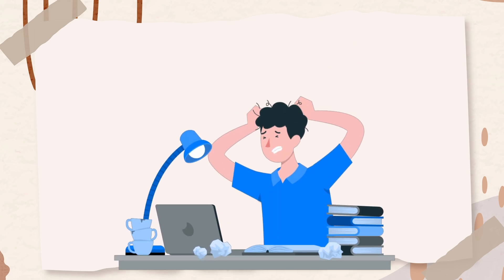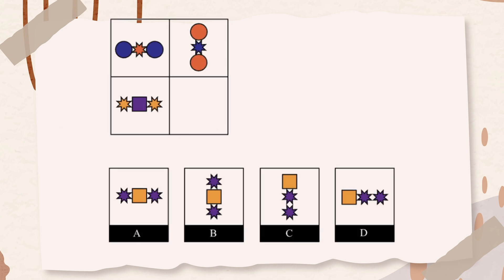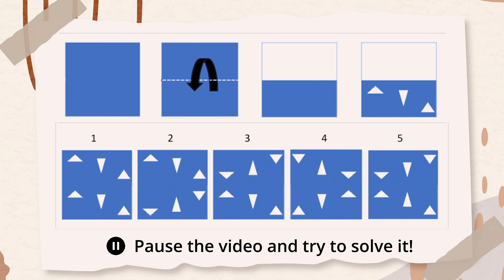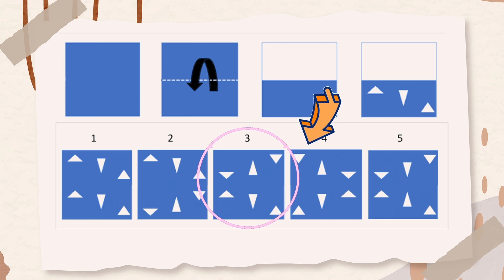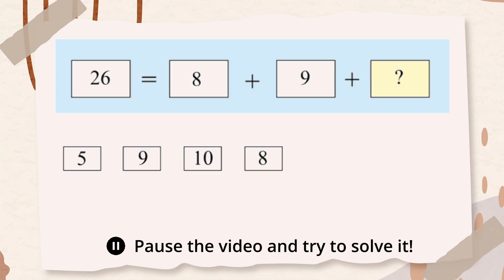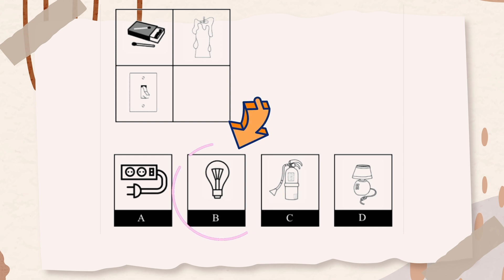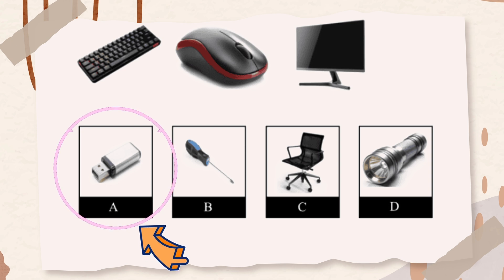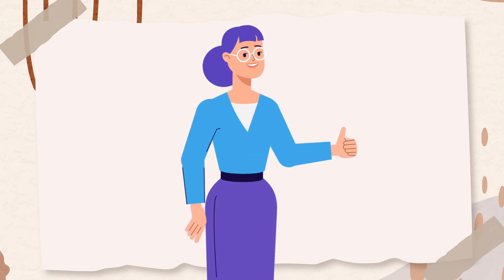CogAT 2nd Grade Practice Test [Level 8]: Score High with These 9 Sample Questions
Prepare your second grader for success with our easy-to-follow CogAT practice video. We'll guide you through the test structure, share sample questions from all 9 subtests, and provide tips to build confidence and skills. Whether it's Nonverbal, Quantitative, or Verbal sections, we've got you covered!

📋 What You'll Learn:

🧩 Test format and structure for all batteries (Nonverbal, Quantitative, Verbal)
🎓 Sample questions with clear explanations for each subtest
💡 Tips to enhance test-taking skills and reduce anxiety

Explore our complete CogAT Grade 2 practice package, featuring full-length simulations and over 250 targeted questions to help your child excel.

Empower your child’s learning journey with GiftedReady! Together, we can achieve incredible results!